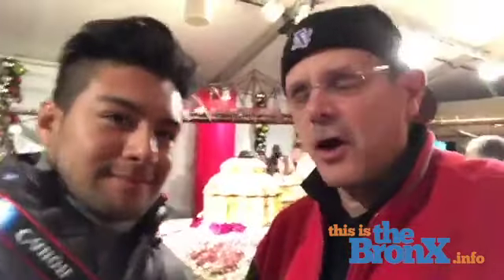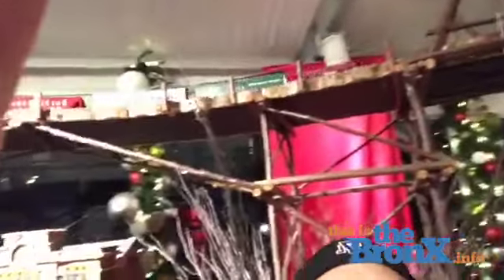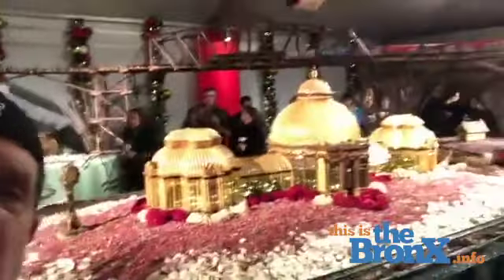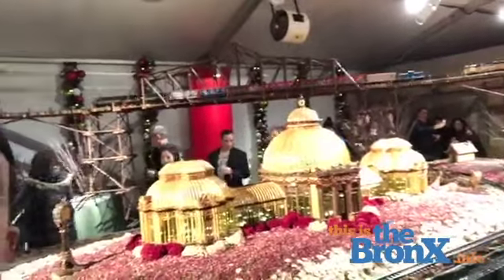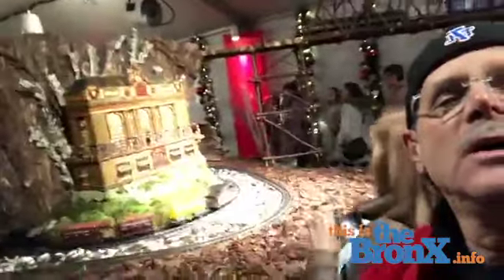Facebook LIVE - NYBG Holiday Train Show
thisistheBronX was at a preview of the Bronx Night Market at the NYBG Holiday Train Show.  This Facebook LIVE video features host Gary Axelbank at the train show itself where he ran into a Bronx friend. November 15, 2018